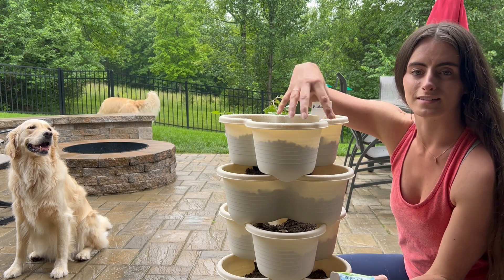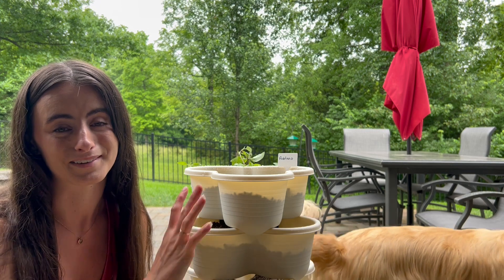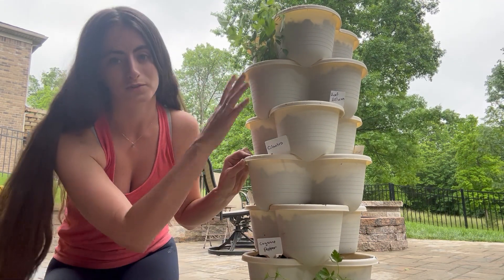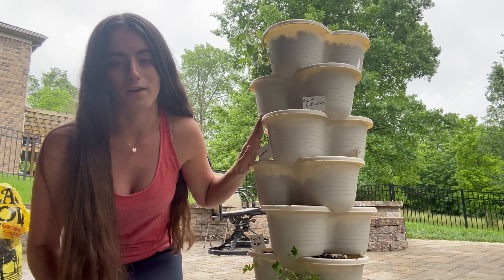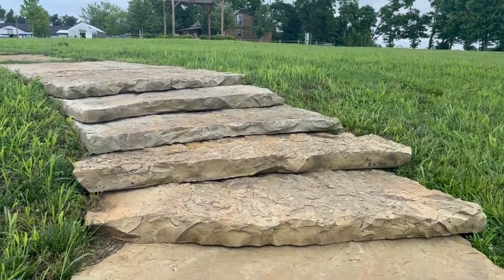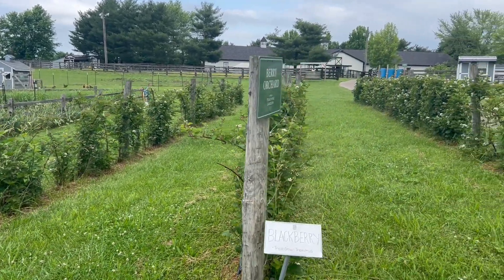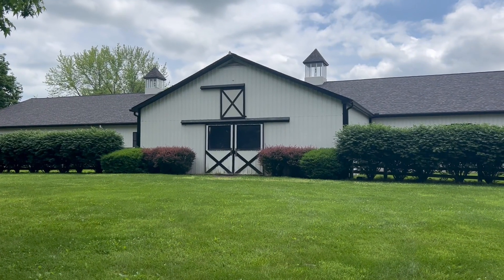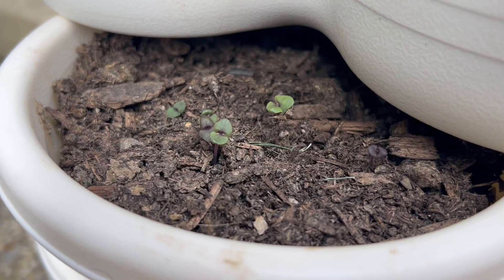Days in My Life: Vertical Gardening, Exploring Kentucky, and Finally Visiting the Kentucky Castle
Welcome or welcome back! In this vlog we finally officially purchase our farm. I just had to share this funny clip with you guys, it was too funny not to and it was such a happy moment. I also started our vertical gardening in this tower of containers I found on amazon. While we don't currently have the ability have a substantial garden plot, I figured an herb garden is better than nothing at all. We also finally visited the Kentucky Castle! I have driven past this place for years and always wondered what it is and what was behind the castle walls. It turns out there is a lovely restaurant, a beautiful wedding venue and hotel, as well as rather expansive gardens. Not to mention there were a plethora of baby goats, a horse, and an alpaca so you know that completely made my day! I hope you guys enjoy as I really had fun.
Thank you guys so much for watching and as always, I hope you have a happy and wholesome day!

RECORDED:  May 6-12th, 2024

TIMESTAMPS
0:21 Update
1:13 Verical Gardening
7:04 Update part 2
7:49 Kentucky Castle
8:08 Exploring the Gardens
9:12 Brunch at the Kentucky Castle
9:27 Castle Grounds
12:00 Garden Update

▪️The opinions in this video are my 100% honest opinion of this company/product based on my own personal experience. This means that I get a small percentage of money if you choose to buy a product I linked in this video, however, it does not change the price you pay.n